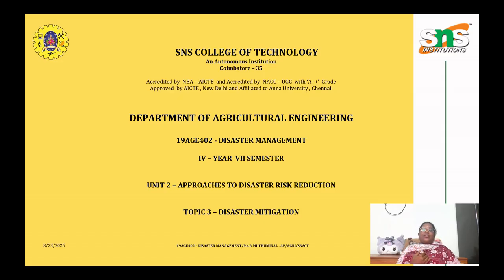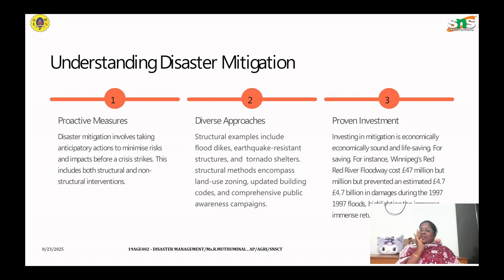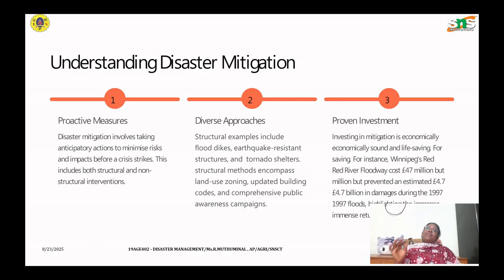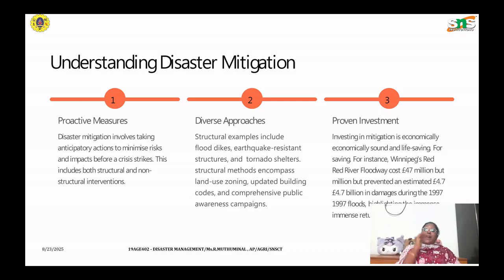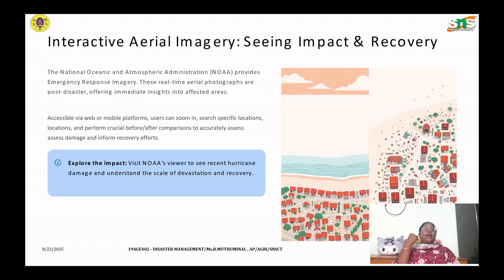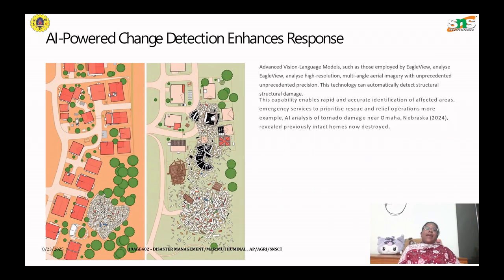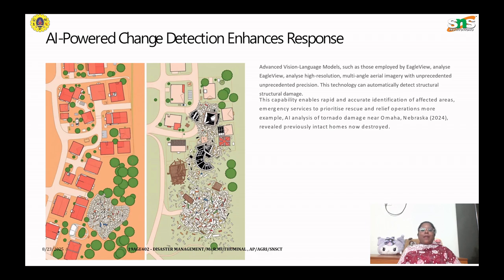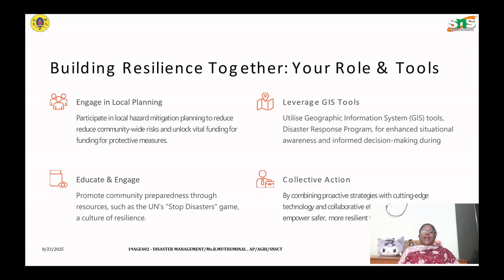DISASTER MITIGATION|DISASTER MANAGEMENT|SNS INSTITUTIONS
🛡️ DISASTER MITIGATION: Stopping Disasters Before They Strike! 🌪️💥
What if we could reduce the impact of disasters before they even happen? That’s the power of Disaster Mitigation—the first line of defense against natural and human-made catastrophes!
🔍 In This Video, We Cover:
🌊 Understanding Hazards: How to identify risks—floods, earthquakes, wildfires, and more—before they become disasters.
🏗️ Building Resilience: From earthquake-proof buildings to flood barriers, how smart infrastructure saves lives.
🌿 Nature’s Role: How wetlands, forests, and green spaces act as natural shields against disasters.
📢 Public Awareness: Why education and community drills are game-changers in disaster preparedness.
🌍 Global Success Stories: Lessons from Japan’s tsunami walls, the Netherlands’ flood defenses, and India’s cyclone shelters.
💡 Why Mitigation Matters:
Disasters are costly—in lives, money, and recovery time. But with the right strategies, we can minimize damage, protect communities, and even prevent disasters altogether. Mitigation isn’t just about survival—it’s about thriving in a safer world.